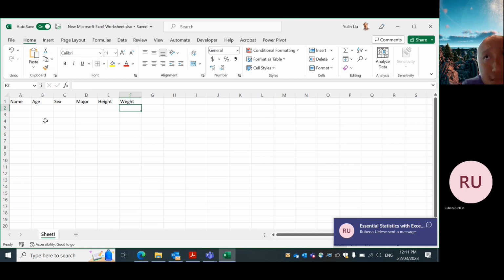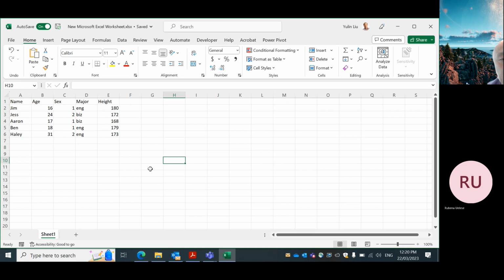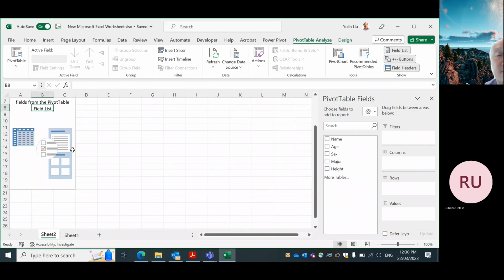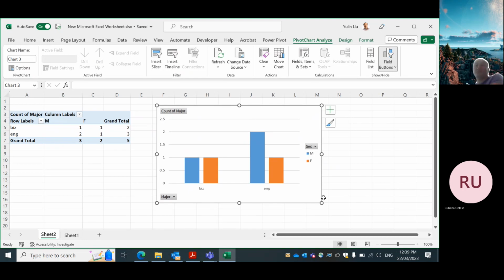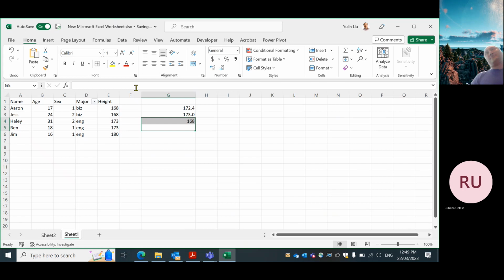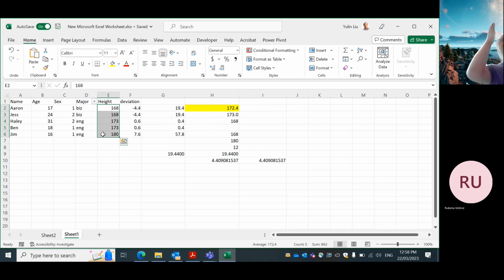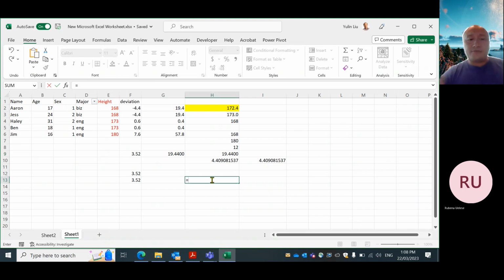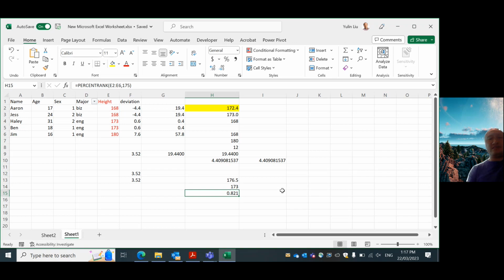Workshop 5: Statistical Functions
Frequency and relative frequency
Central values: mean, median, mode
Spread measures: variance, standard deviation, mean absolute deviation
Quantiles